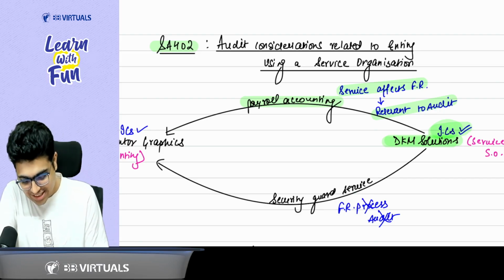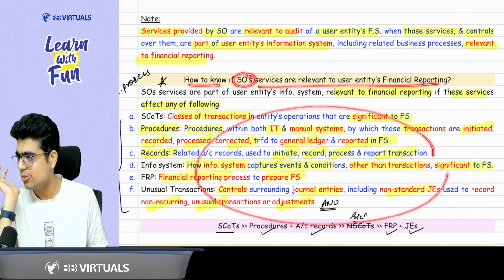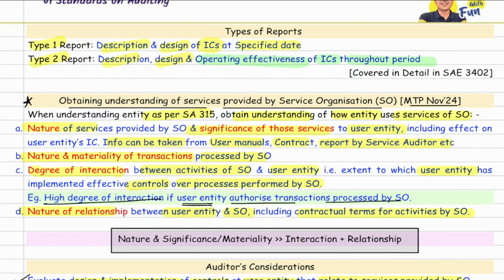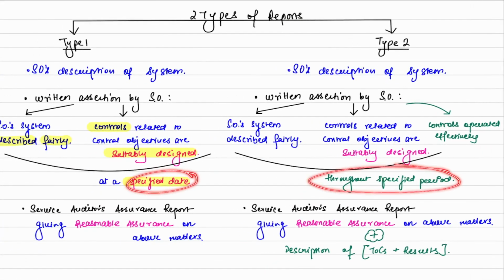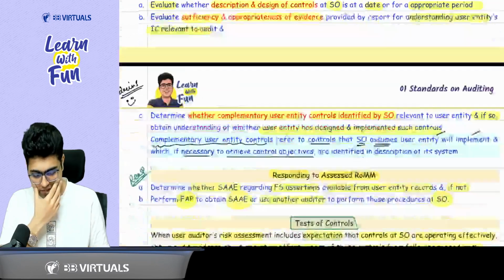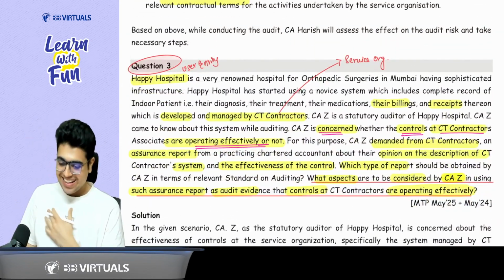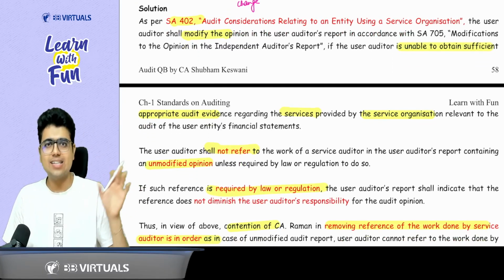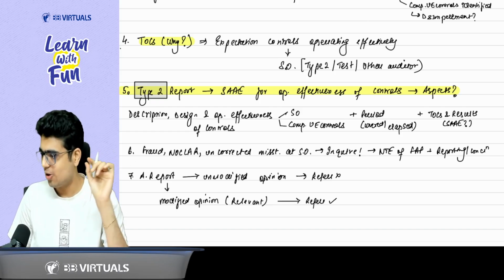SA 402 English Revision | CA Final Audit | CA Shubham Keswani (AIR 8)